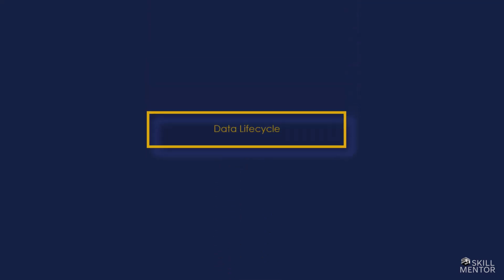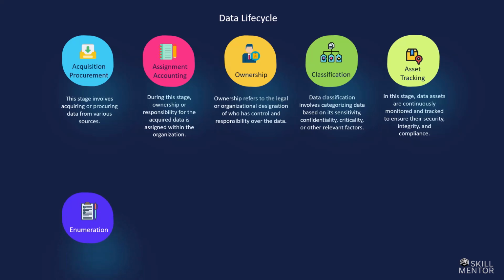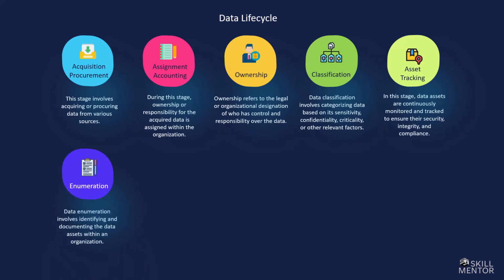SKILLMENTOR SNIPPETS Data Lifecycle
SkillMentor Snippets provide a preview of content from our technical courses. They include a discount URL for our courses. Our 5 Star Course includes 13 sections • 176 lectures • 18h 22m total length